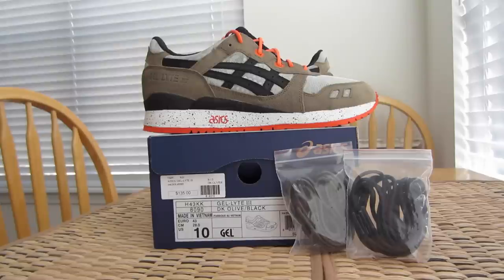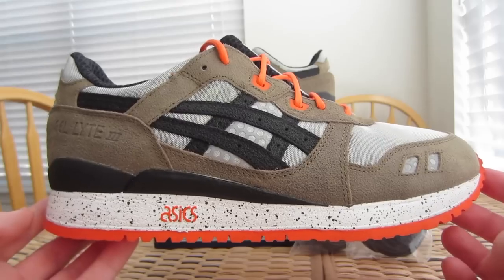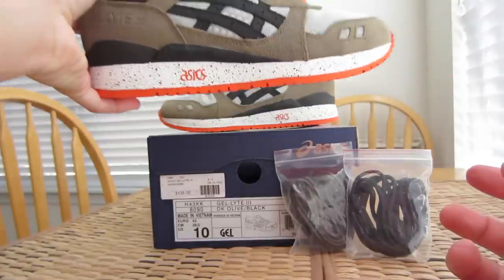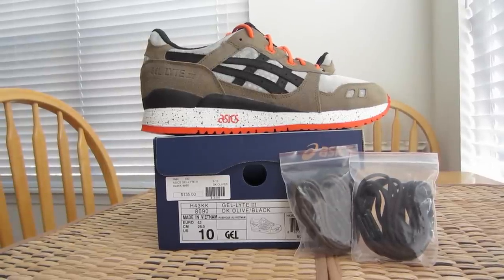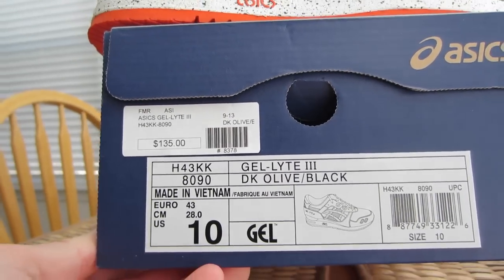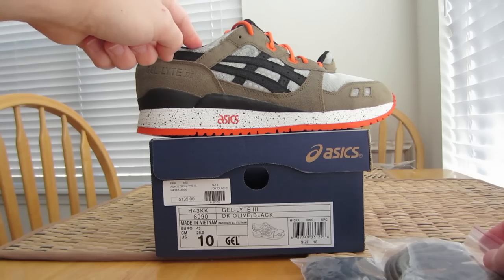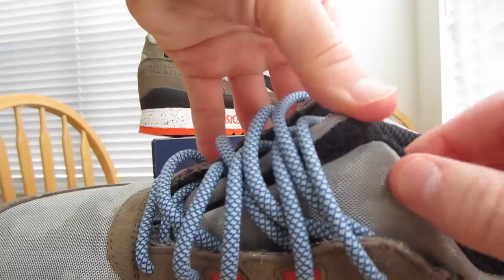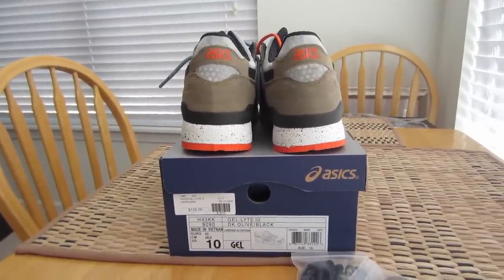BAIT x Asics Gel Lyte III Guardian "Basics Model-002" Review + On Feet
BAIT x Asics Gel Lyte III Basics Model-002
Color: Dark Olive / Black
Style: H43KK-8090
Release: 01/25/2014
Price $150

The BAIT x Asics "Basics Program" collab is a 3-piece collection & continues with this 2nd release named "Guardian". The sneaker features a military inspired upper & mixture of Brown and camouflage. The Outsole has a bright Orange Color that gives added splash. Other details include speckled midsole, waxed laces, Black suede branding & 3M.

The BAIT x ASICS "BASICS Model-002 Guardian" will be available in-store at both BAIT stores on Saturday, 1/25 & will be $150

The new team-up is an evolution of the Model-001 Vanquish & designed to withstand extreme conditions

As Quoted, "The body of the shoe features a reinforced metal wire mesh with a custom camouflage visible underneath, while a rugged weathered-treated nailhead suede frames the upper. A reflective 3M hexagon print over micro-metal mesh highlight the toe, side, and heel. The interior is lined with a durable and breathable performance mesh. A simplified formstripe, speckled midsole, and orange hits detail the shoe. Round waxed laces come in black, orange & olive"